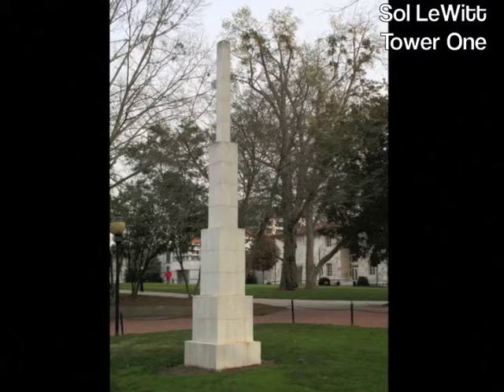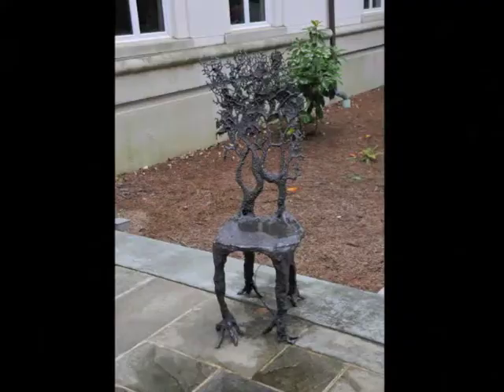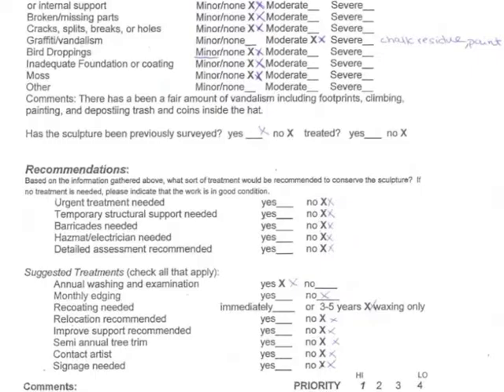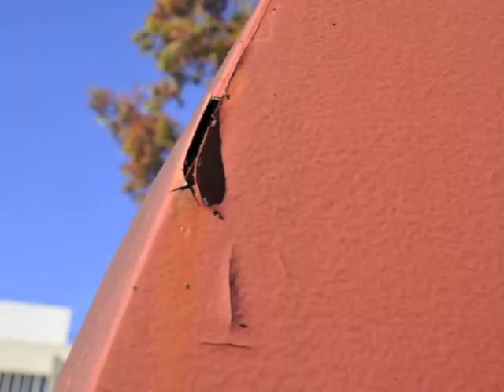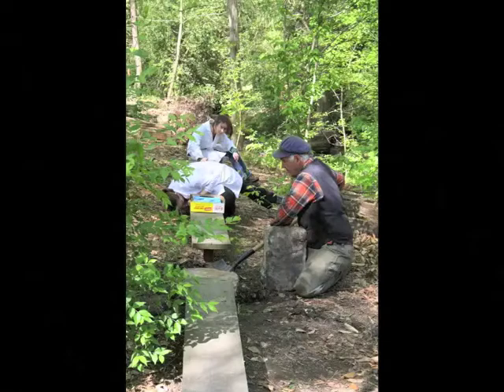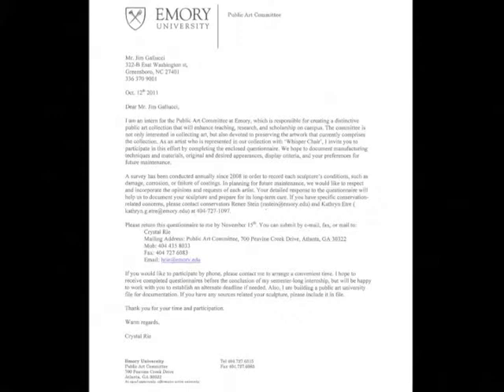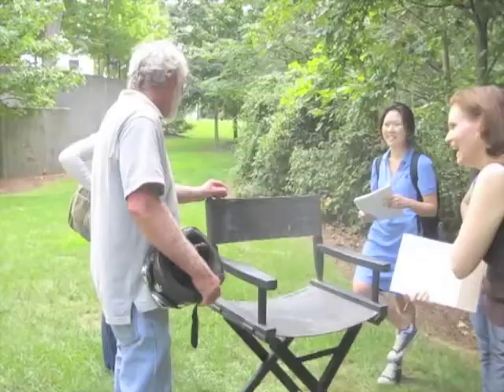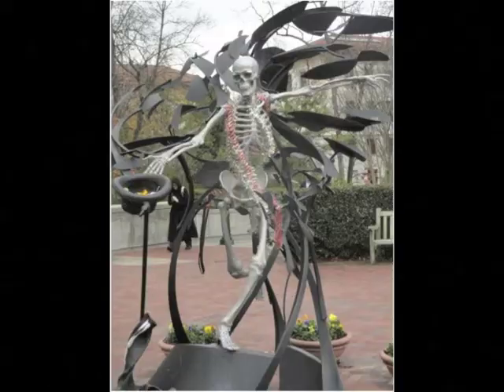Conserving Public Art at Emory University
The Carlos Museum works with Emory University students to conserve public art.